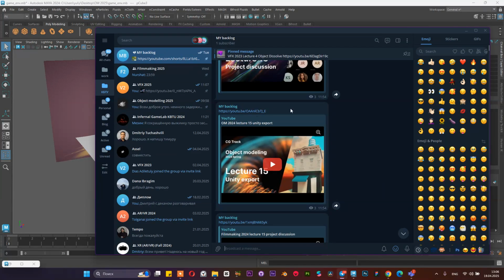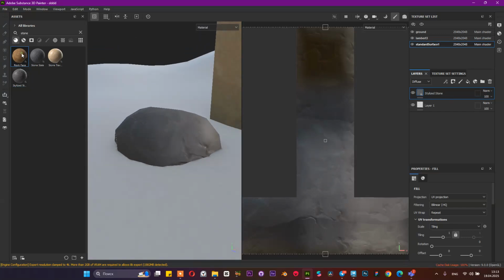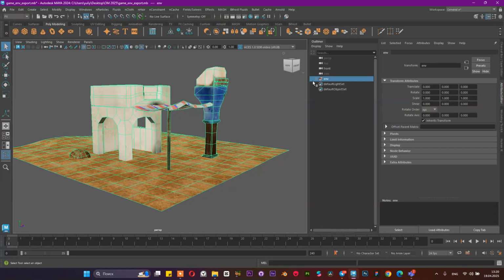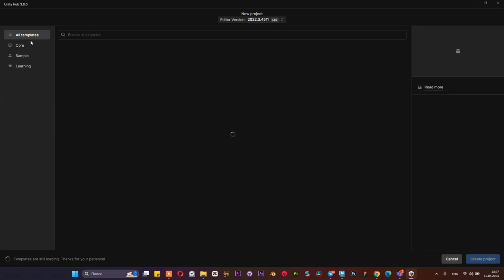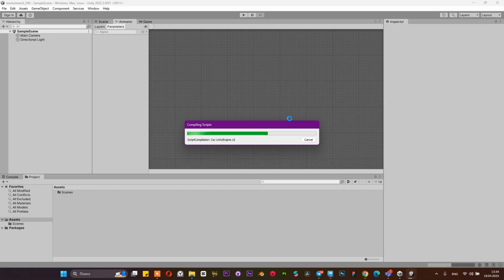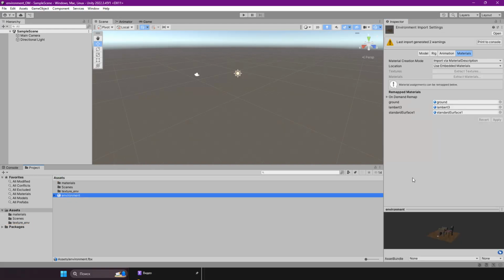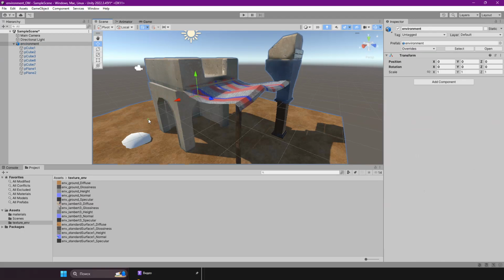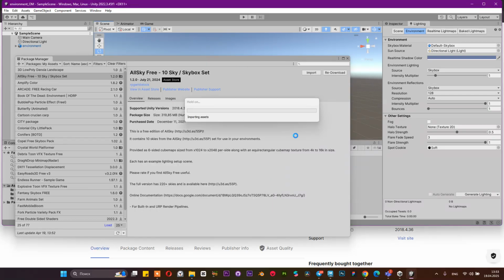OM 2025 lecture 14 environment export in Unity part 1